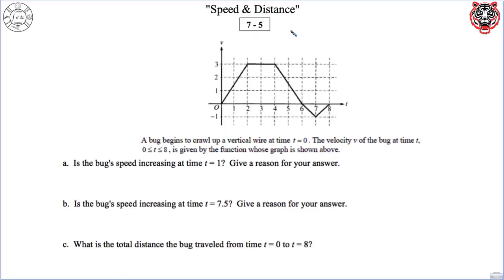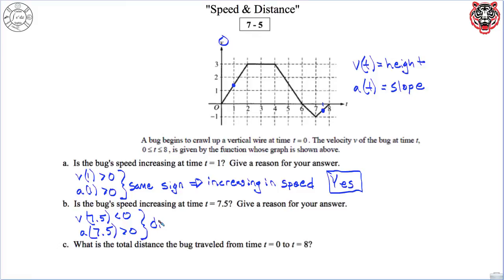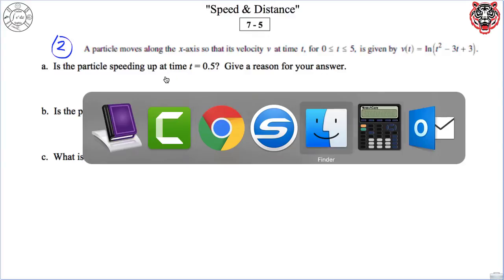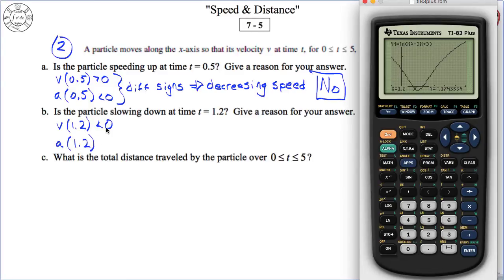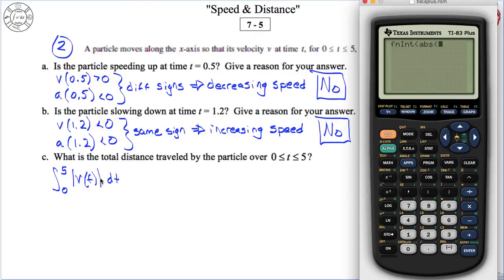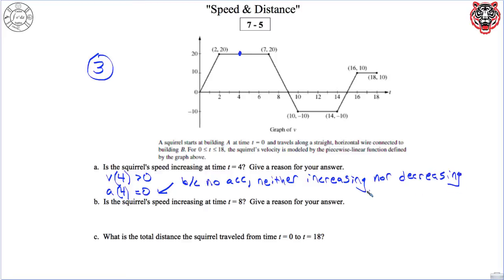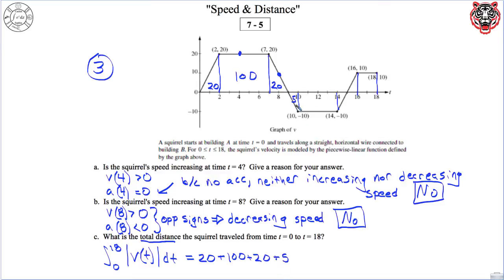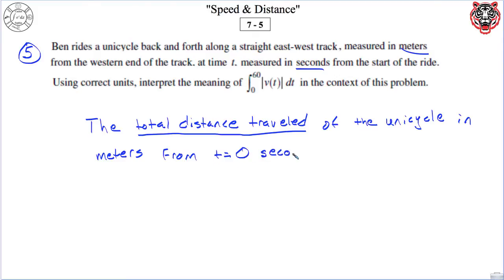AP Calculus WS 7-5 Solutions